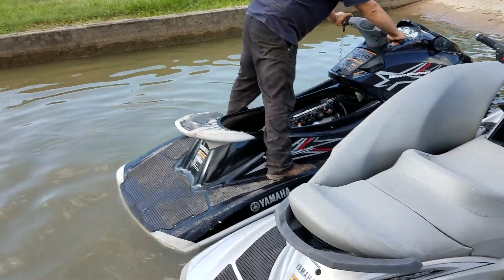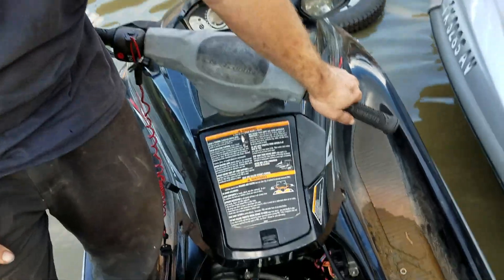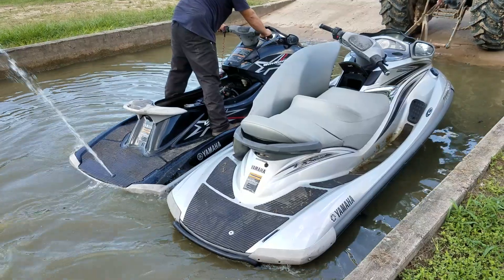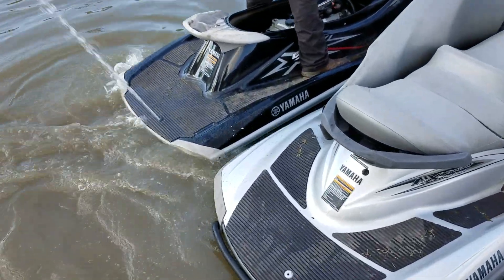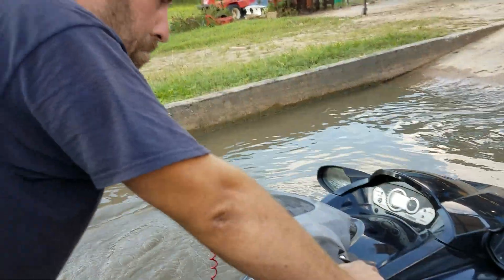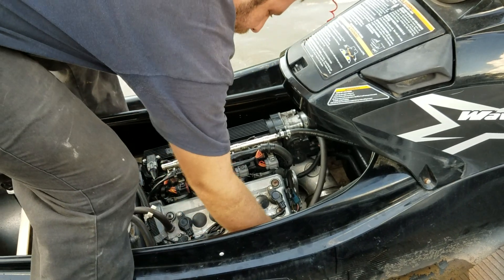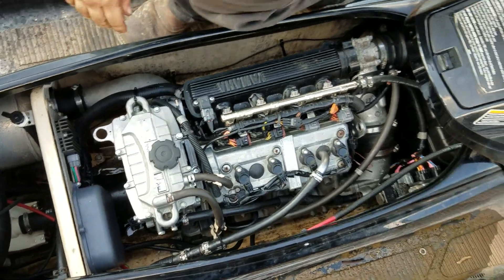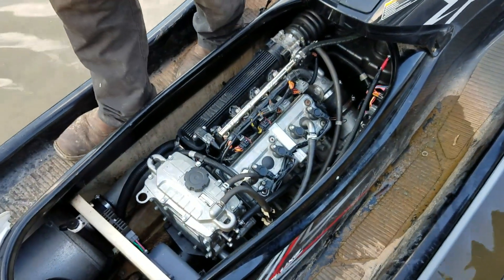Yamaha VX 110 Overheat Repair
here is a 2014 we just finished, worked great, problem resolved. maybe this video will help others also.

Salt water corrosion near the anode on the starboard side bottom of the block are just under the cylinder head sorry how to remove the engine clean out all that debris really back flush clean clean clean could not clean enough took a drill bit drill out the holes a little bit clean some more protested outside with a water hose before reinstalling engine reinstalled the engine load tested at approximately 7000 + RPMs no overheat any longer exhaust manifold cool to touch